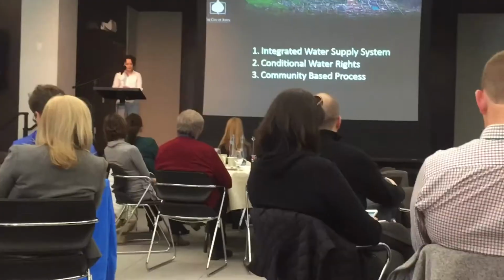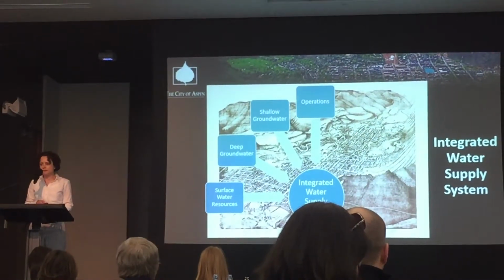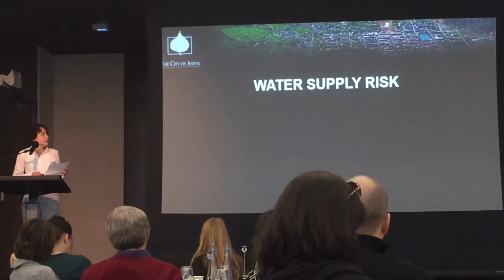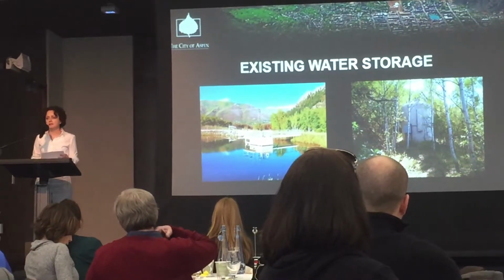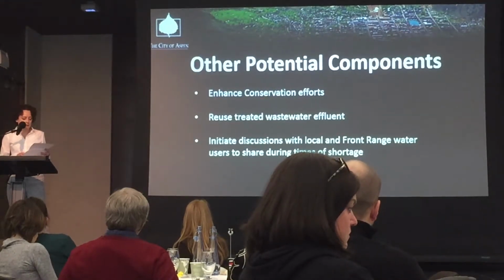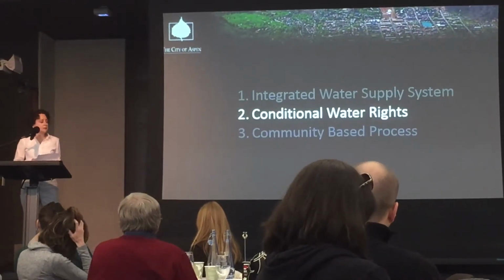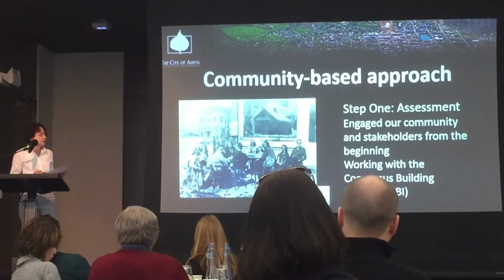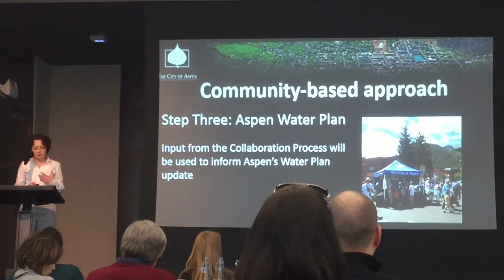Maroon Creek and Castle Creek dam presentation at ACRA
Maroon Creek and Castle Creek dam presentation at ACRA April 6, 2017